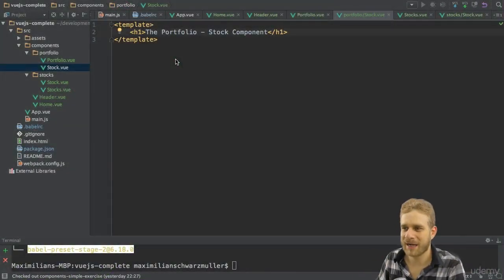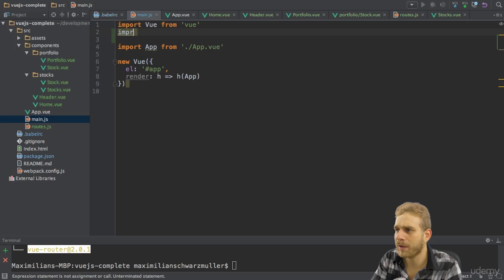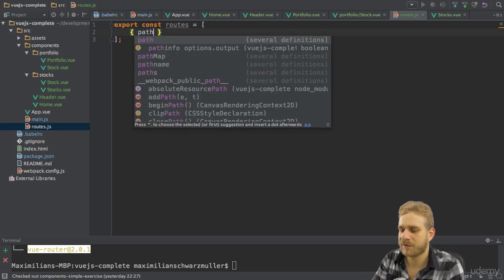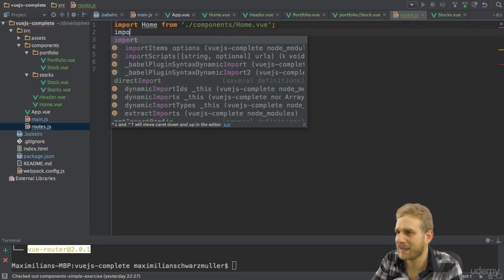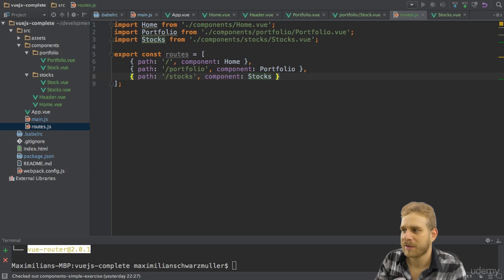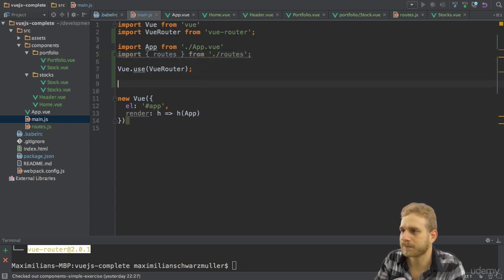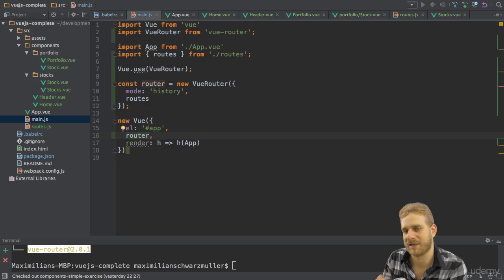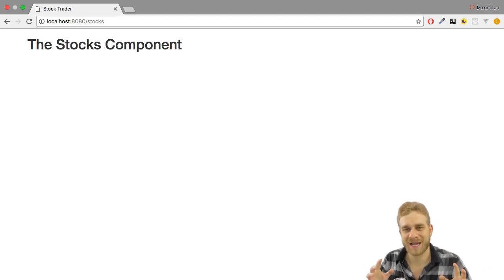18 Final Project - The Stock Trader - 276 Setup Project Routes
18 Final Project - The Stock Trader